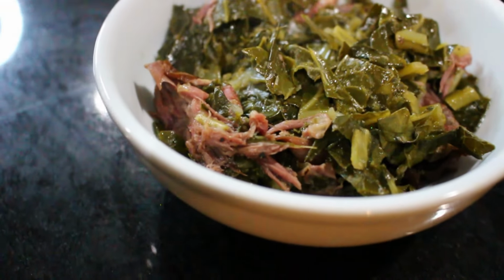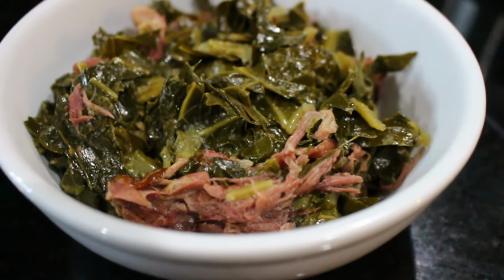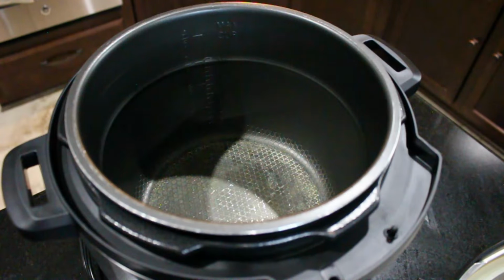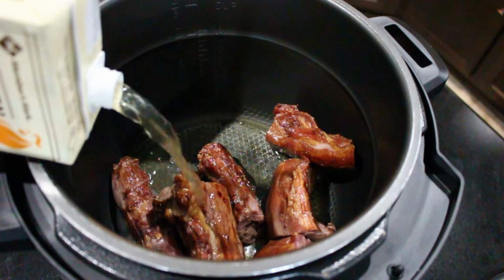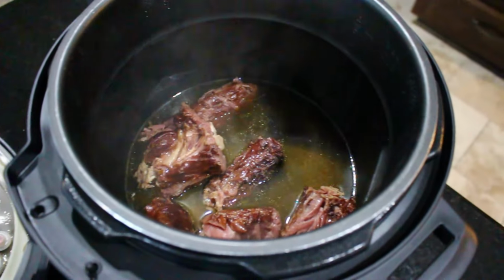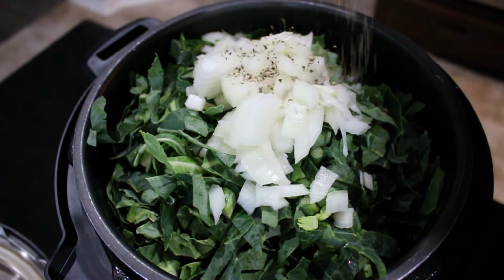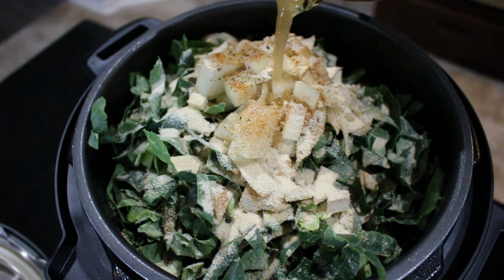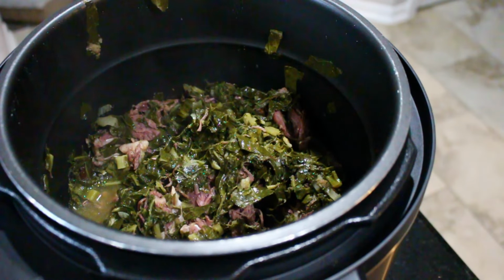EASY!!!!!!! MEAN COLLARD GREENS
When I tell you now a days you don't need to spend all day in the kitchen to produce a good meal. These greens fresh not frozen or canned, can be done in about a hour

Recipe as follow

1 bunch or bag of fresh shredded greens
Pack of Smoke meat of your choice (I went with turkey necks)
2 cups of stock
1/2 large onion
2 tablespoon of seasoning salt
1 tablespoon of garlic powder
1 tablespoon onion powder
Cap full of apple cider

Pressure cook your smoke meat for 45 minutes, once complete depressurize. Add your greens, onion and seasoning. Pressure cook the greens for 12 minutes. You don't want to pressure cook too long or the greens will become mushy. After completing depressurize mix and break up the meat with the greens.